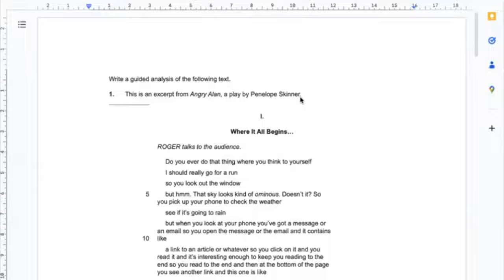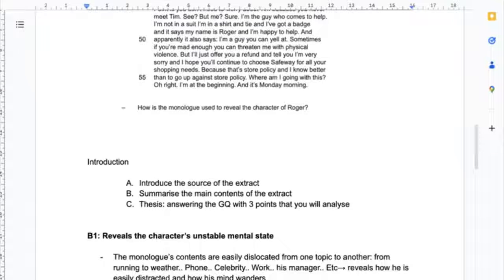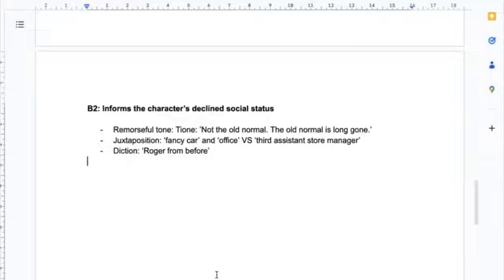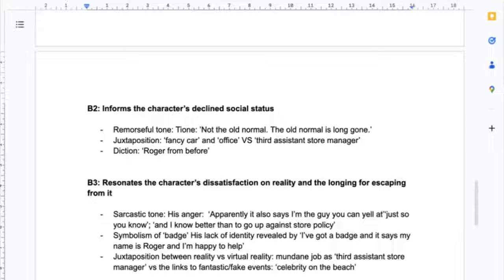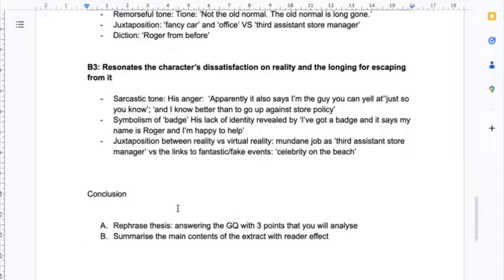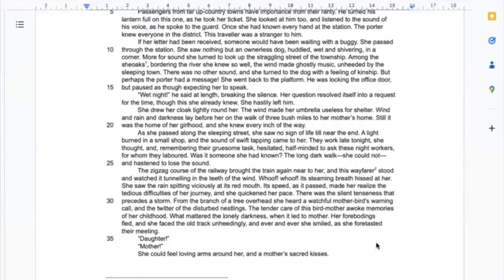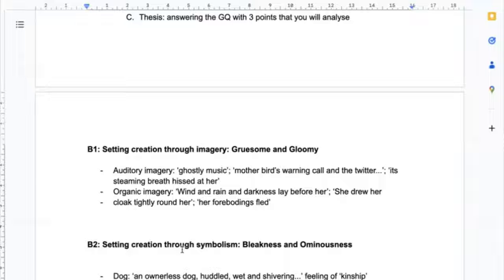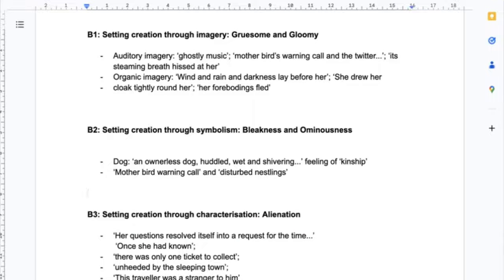M23: IB English A Literature Paper 1 TZ 1 Fully Analysed!